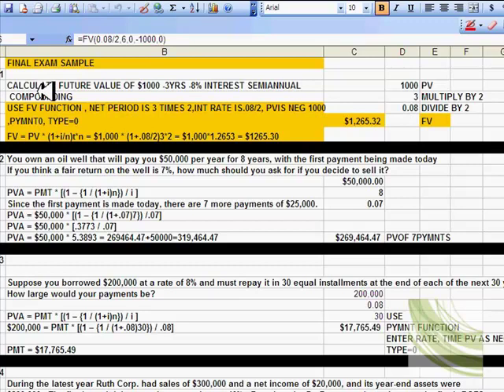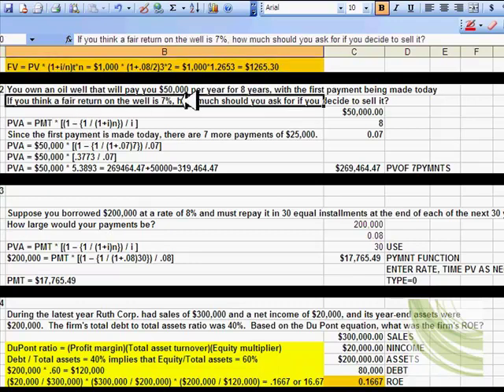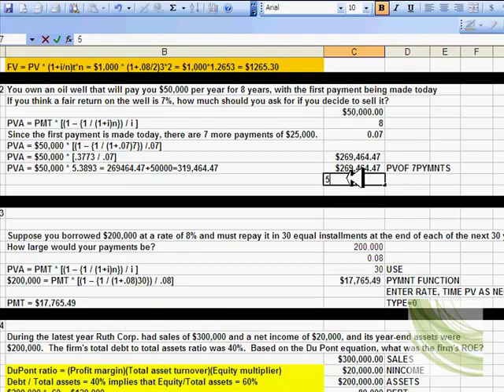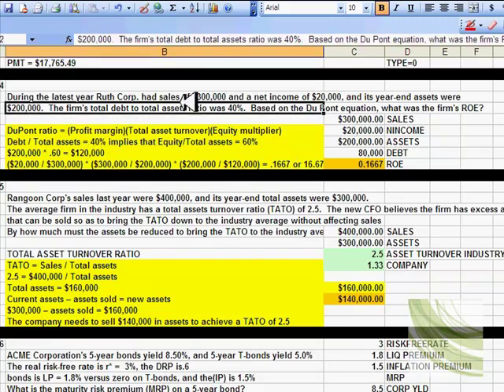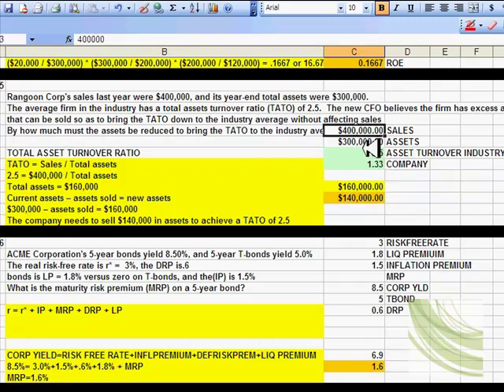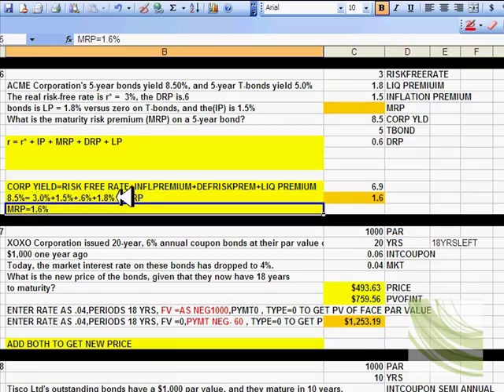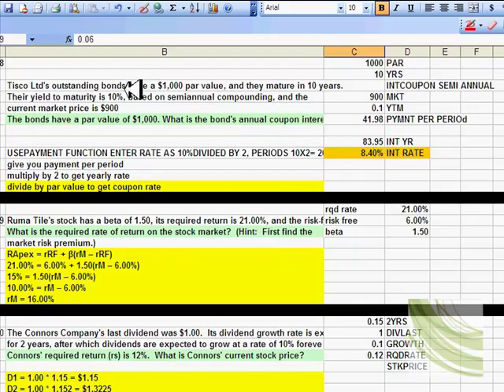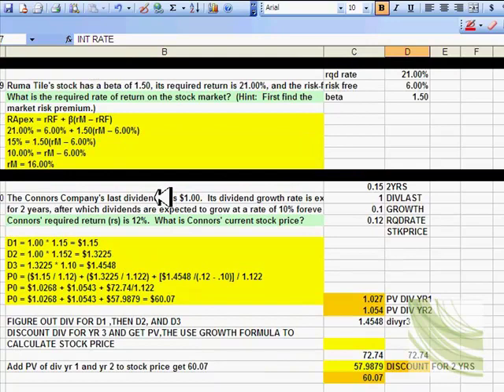Final Part 1